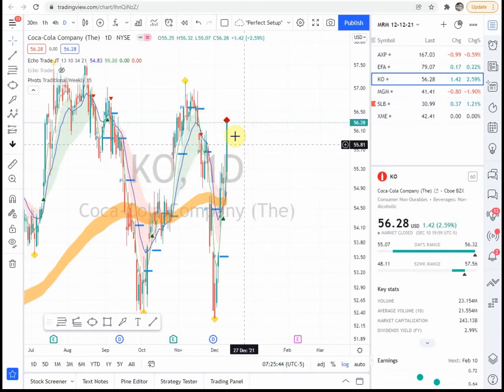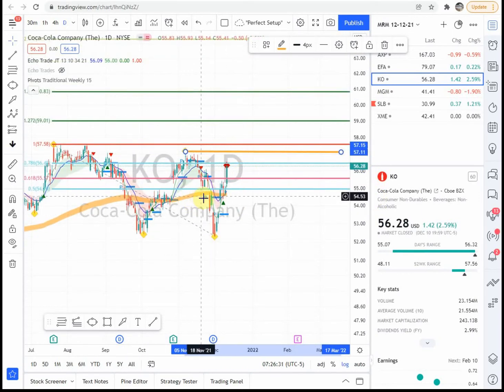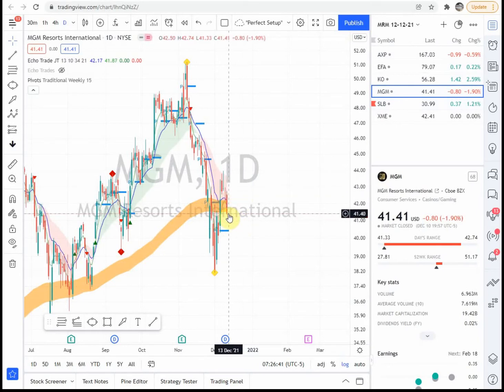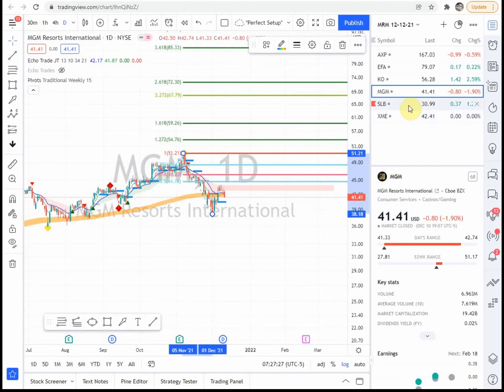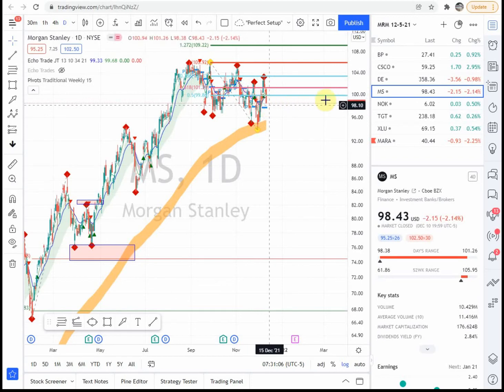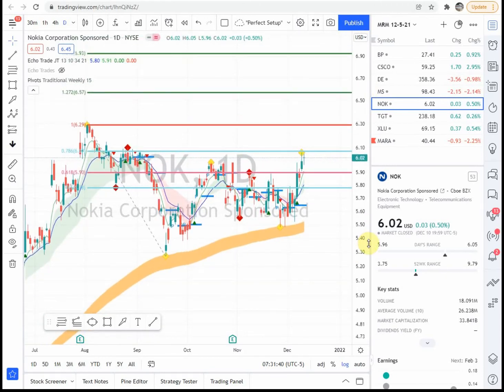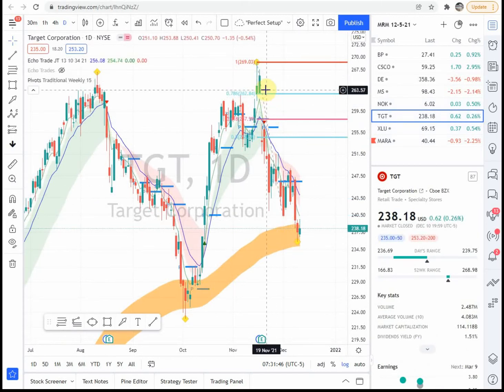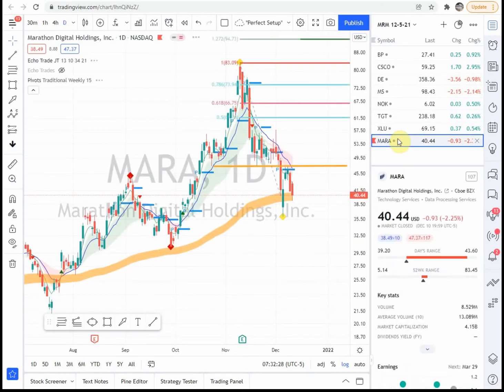Market Roadmap Update 12-12-21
Did you not get this video when I published this trade last year?

Do you want to get more alerts like this this year?